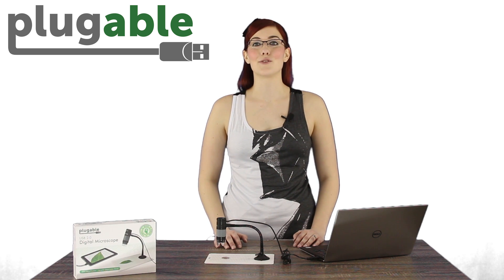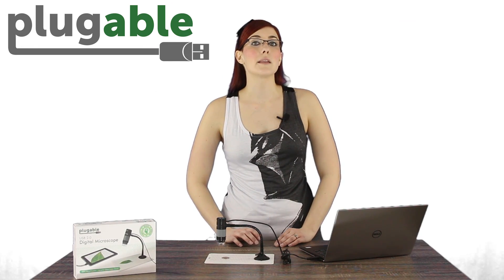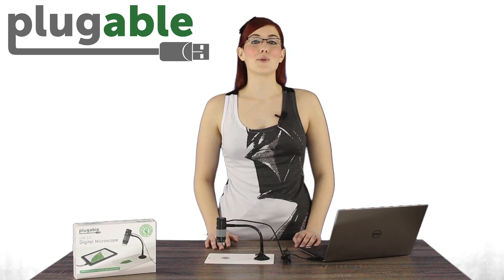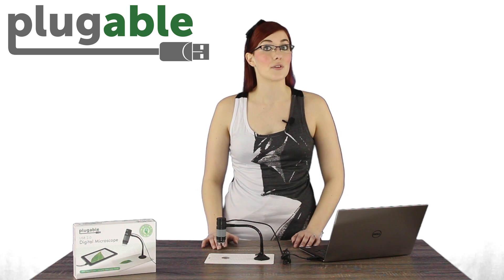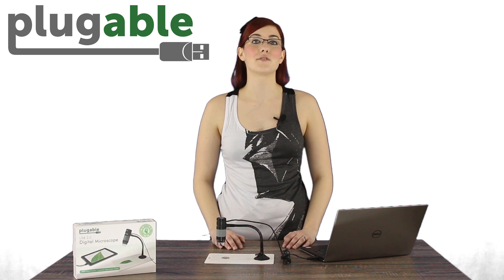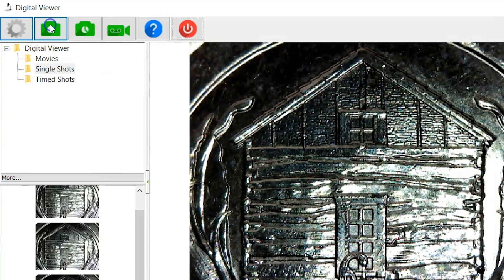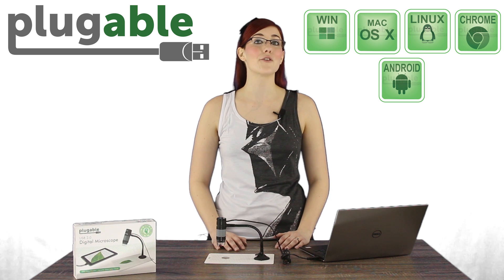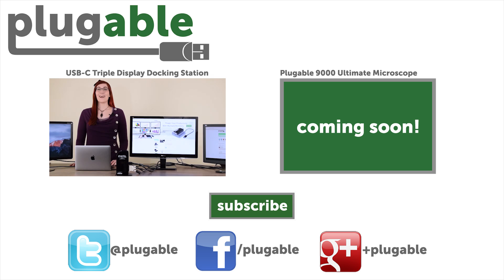Explore the Microscopic Universe via Digital USB Microscope